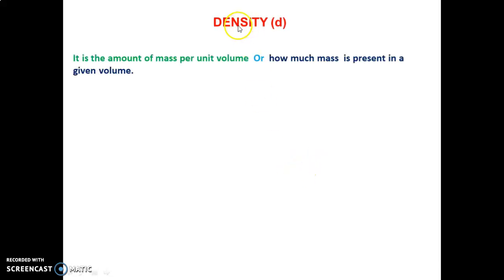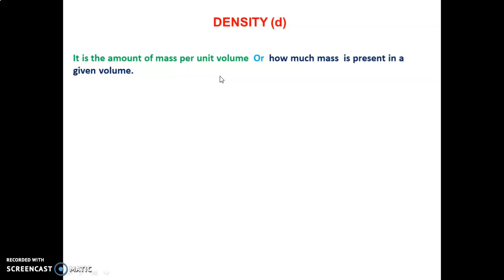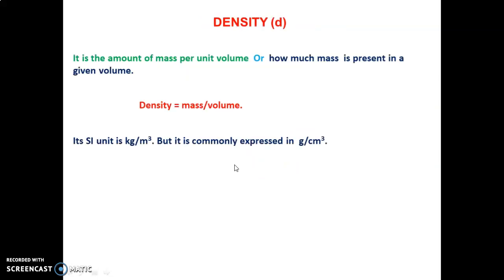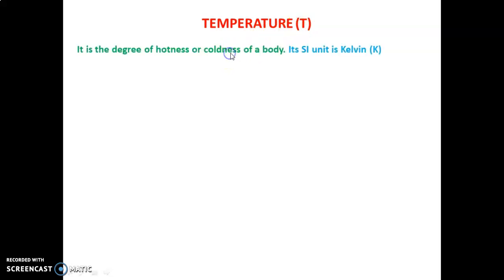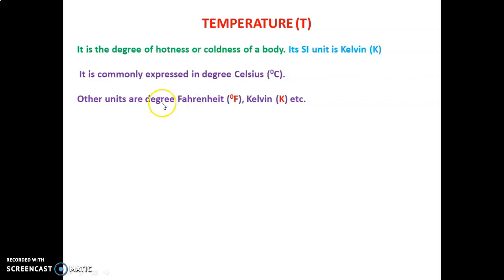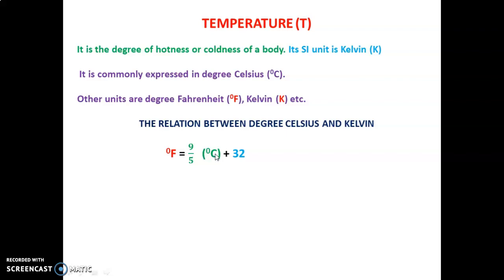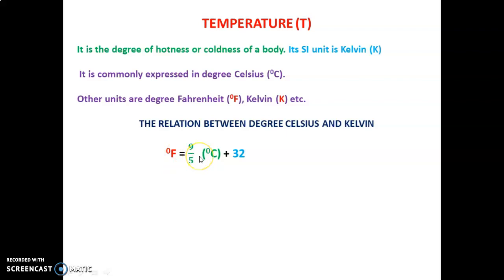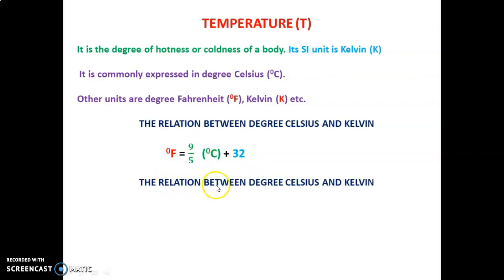VOLUME PART 2 .DIFFERENT UNITS AND THIER RELATIONSHIP ,TEMPERATURE PART 1